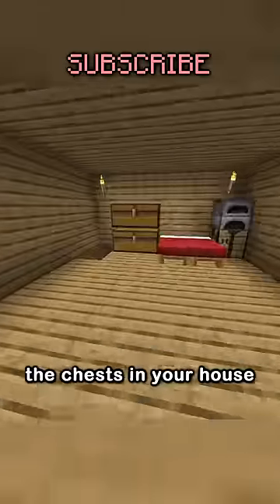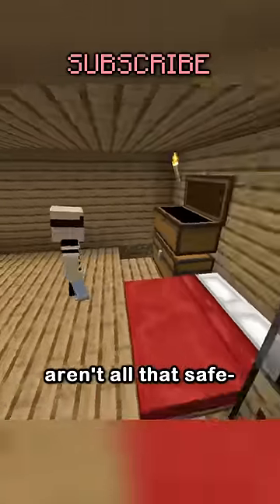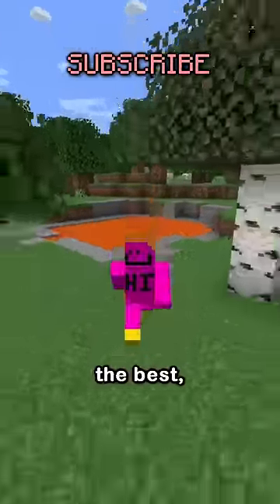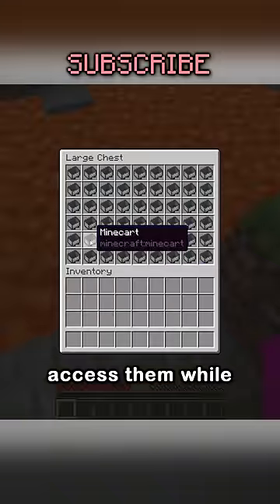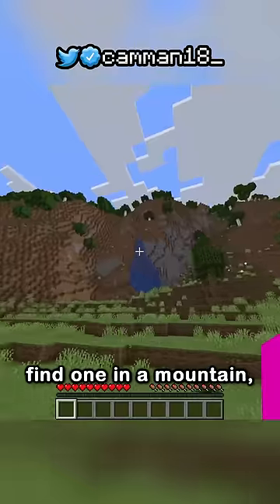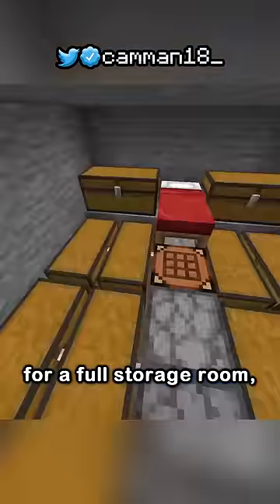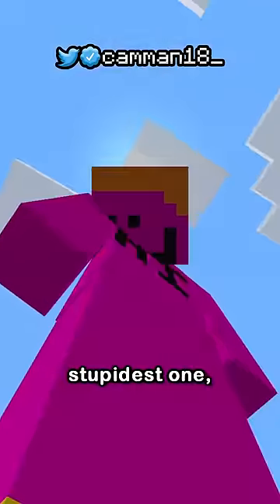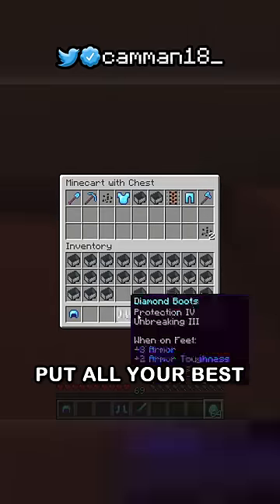The Invisible Chest